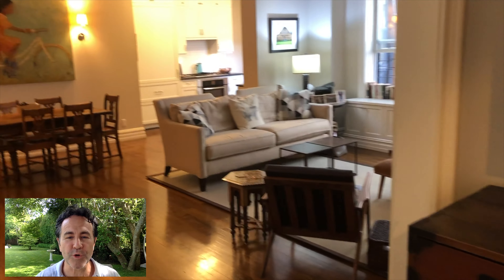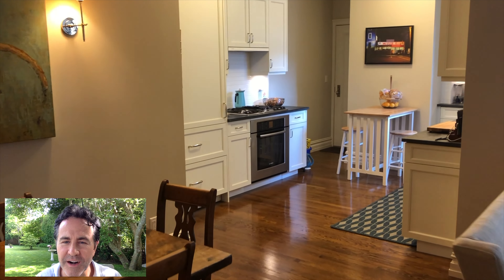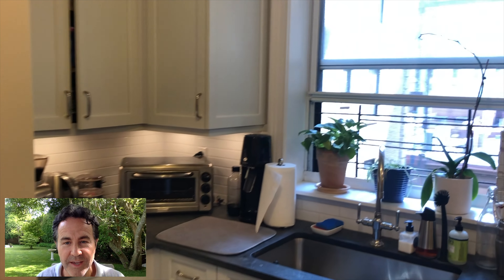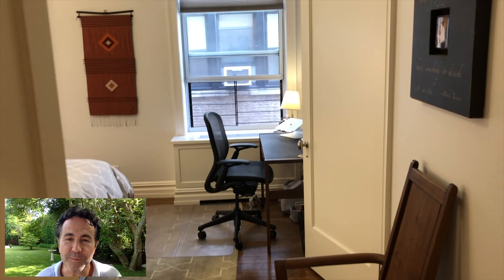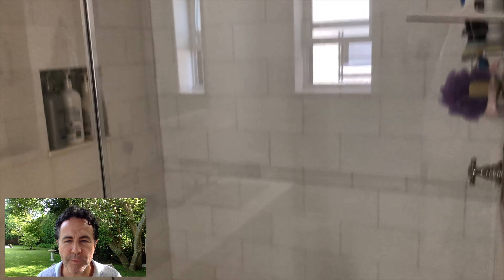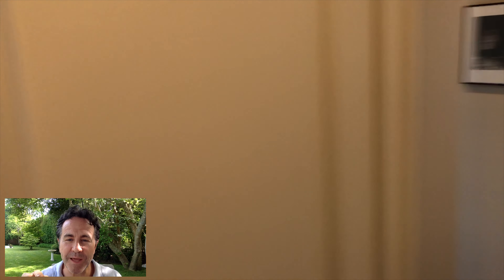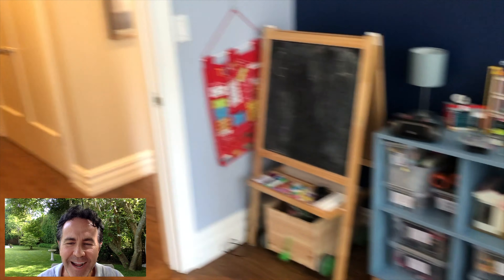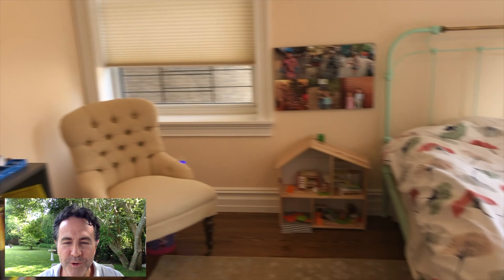215 West 88th Street, 8E: PERFECTLY PRISTINE PRE-WAR 3 BEDROOM BrianKLewis.com